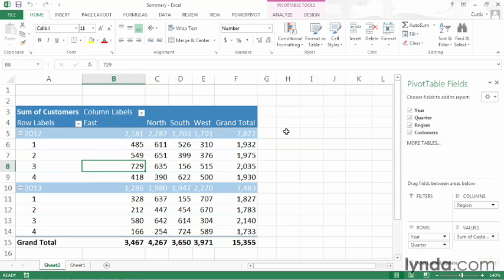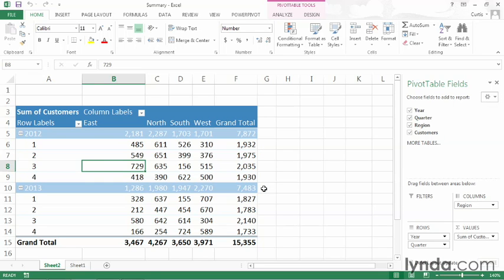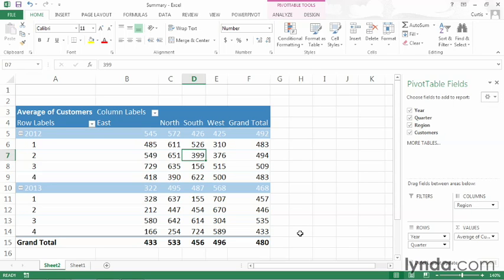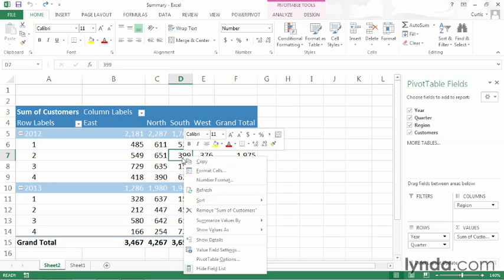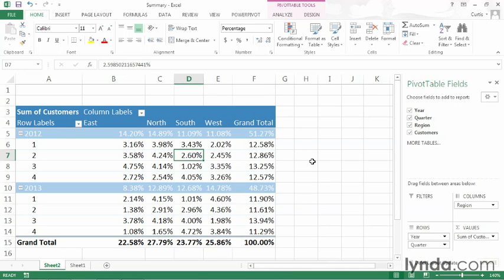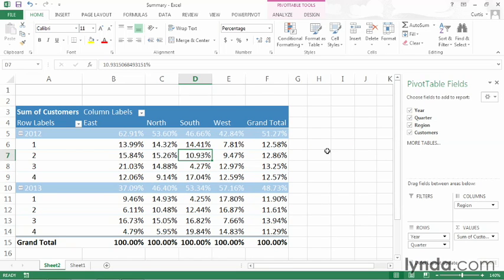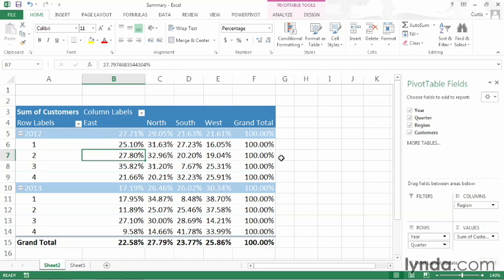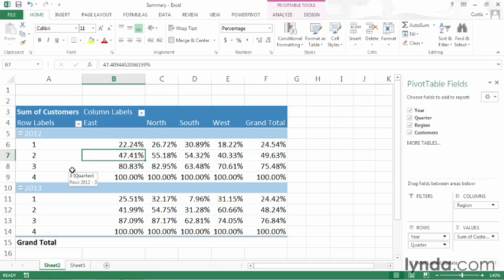3 2 summary